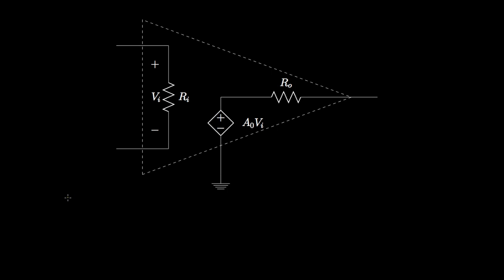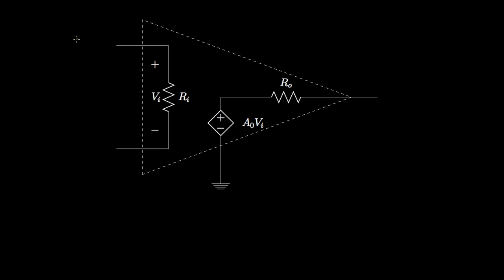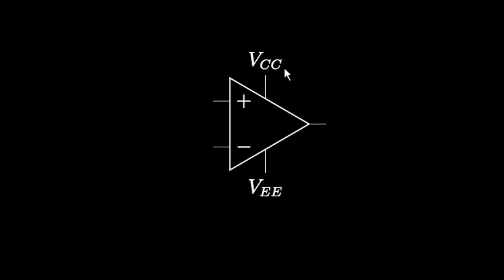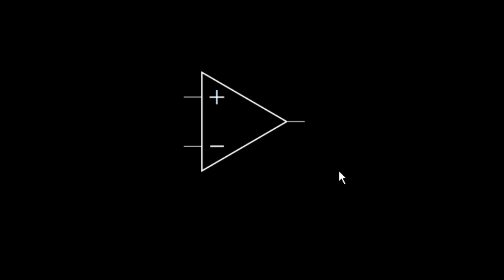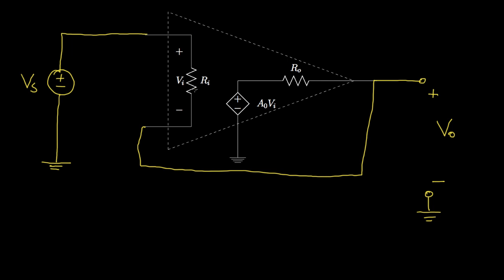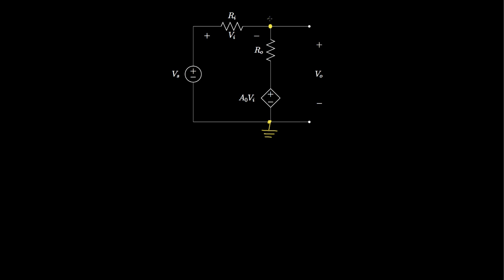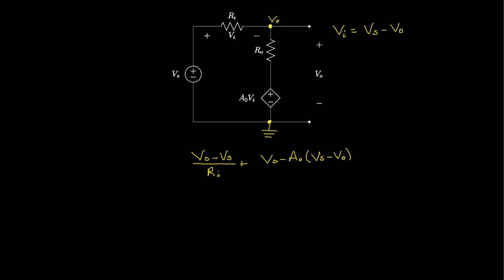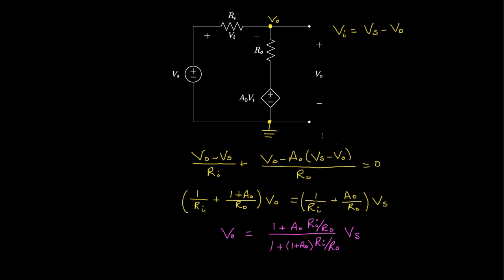Introduction to Operational Amplifiers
In this lecture we introduce the circuit model for an important circuit element known as the operational amplifier, or op-amp. We also introduce a simplified (or ideal) model for the op amp, and show how to use this model for the analysis of a simple op-amp circuit known as the unity-gain buffer.